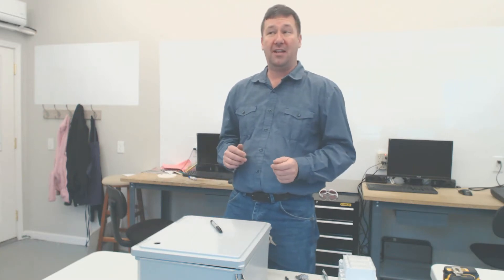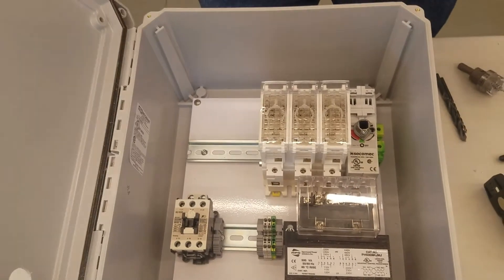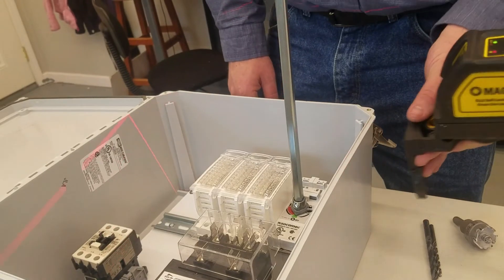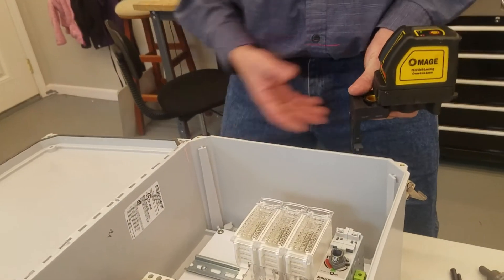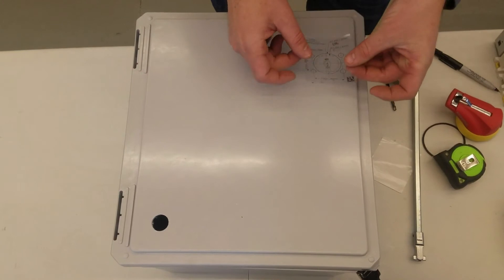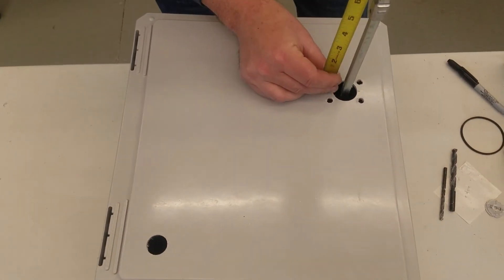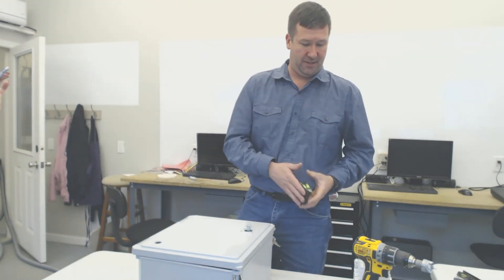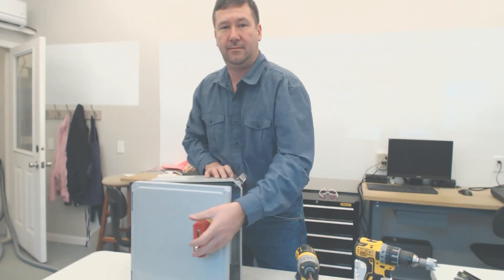Installing a Through the Door Disconnect Handle the Right Way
Here is how to install a through the door disconnect and have it line up every time.  No bending shafts, no banging doors.

Helping you become a better technician and passing out high fives